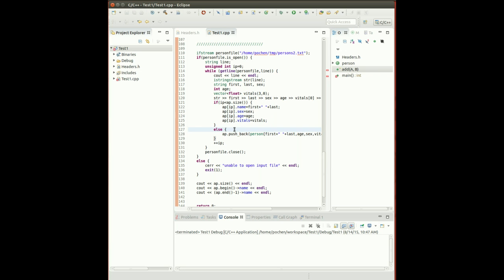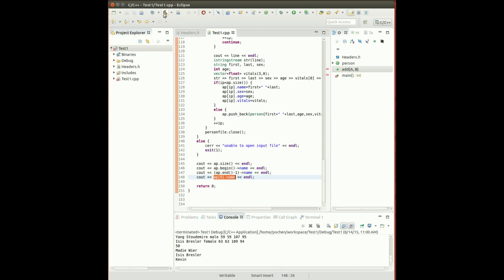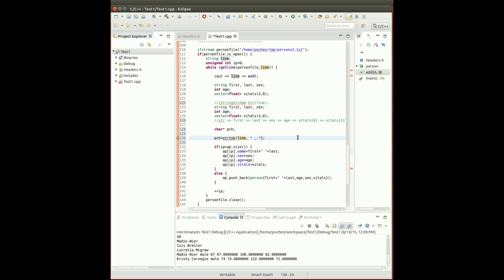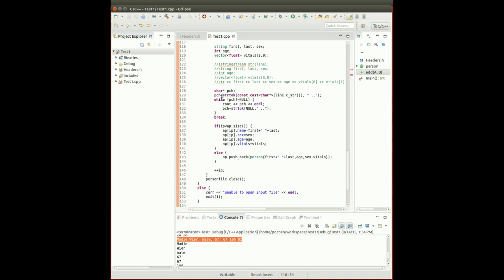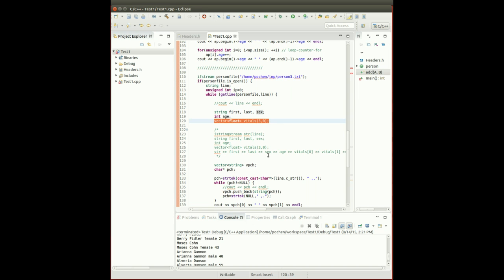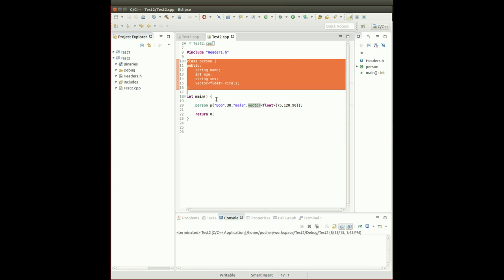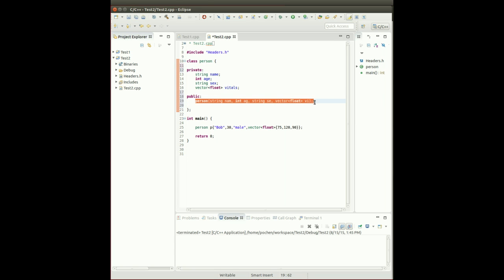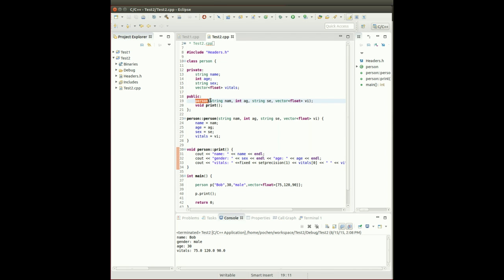C++ by examples (4)